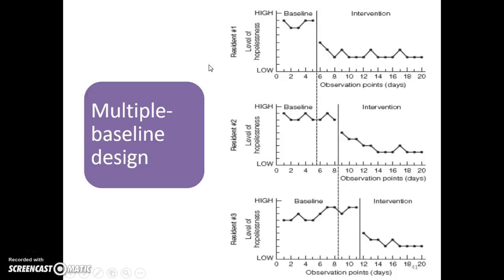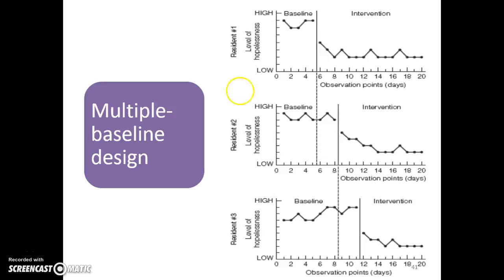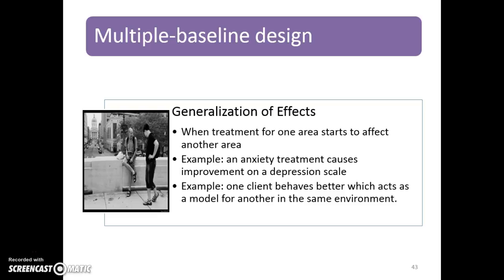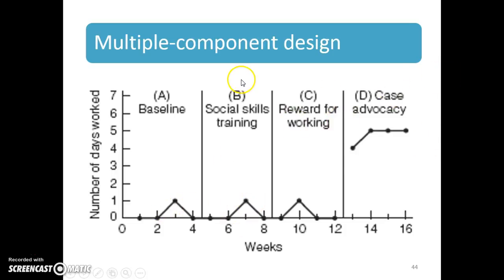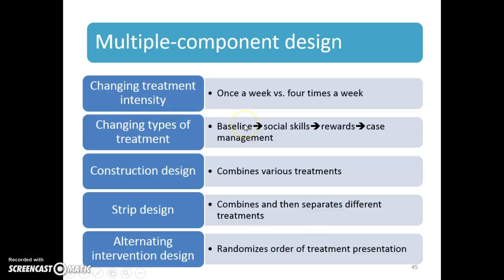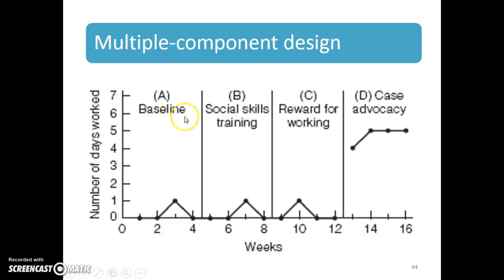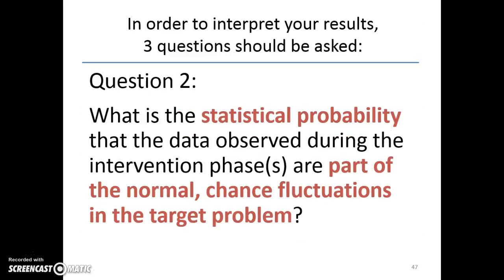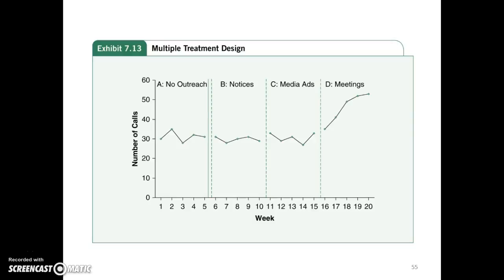SOCW 5322 Module 9 (Part VI)